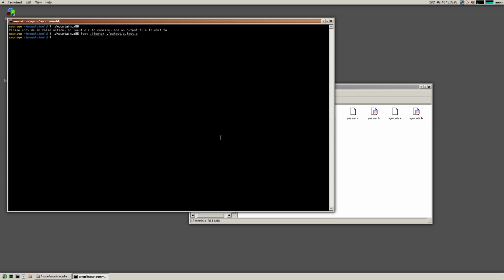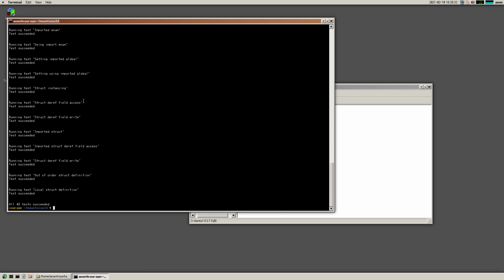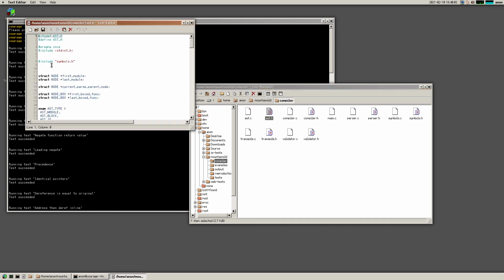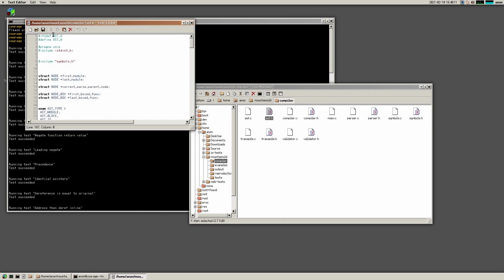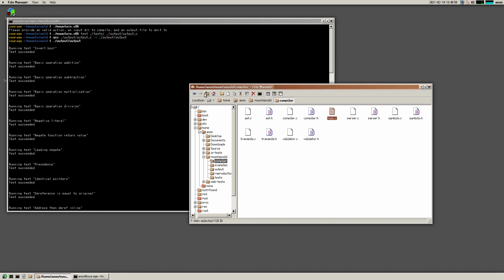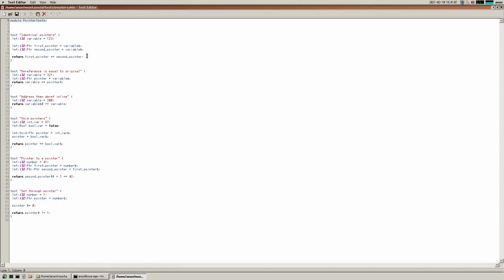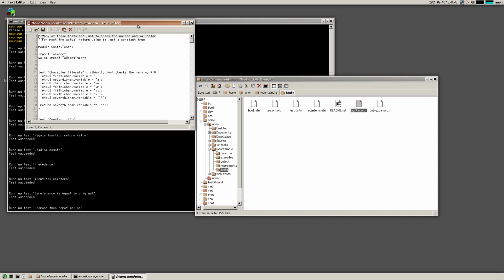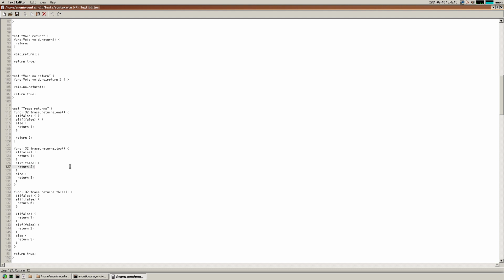Porting my compiler to SerenityOS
Quick video showing how I "ported" this crappy little compiler frontend I wrote a while back to Serenity OS.